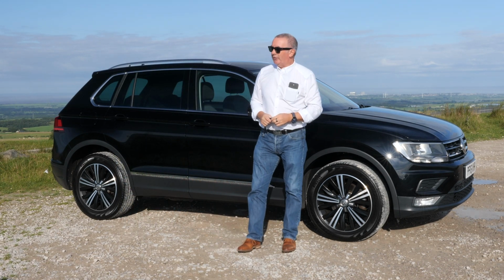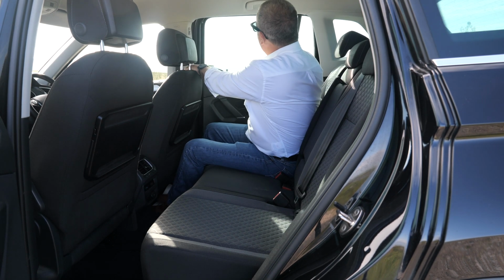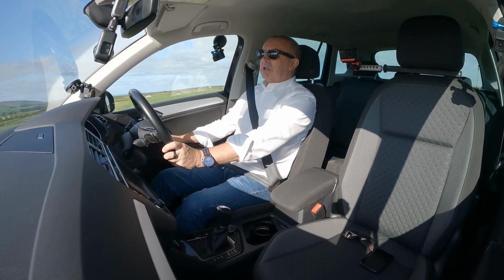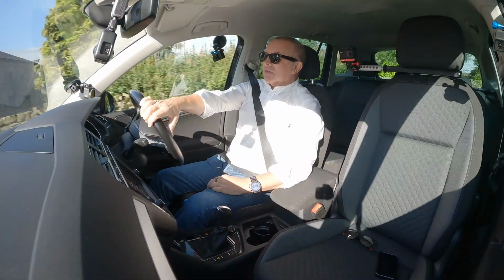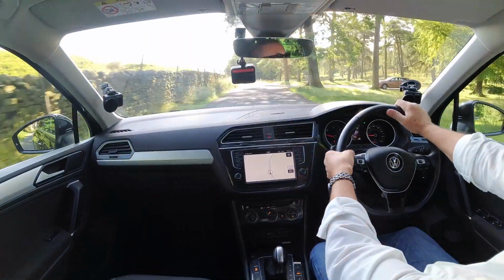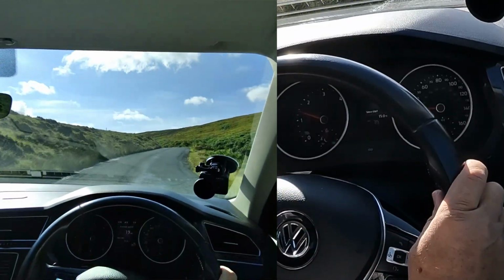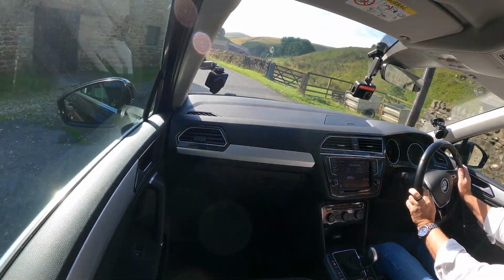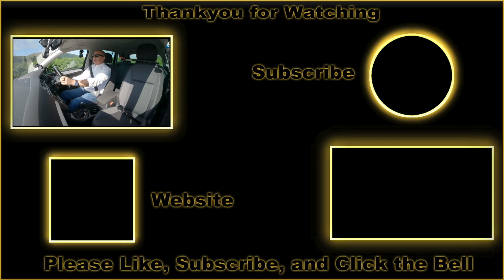2016 Volkswagen Tiguan 2 0 TDI BlueMotion Tech SE Nav DSG 4Motion EPF16KHR | Review And Test Drive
2016 Volkswagen Tiguan 2 0 TDI BlueMotion Tech SE Nav DSG 4Motion EPF16KHR | Review And Test Drive

Finished in Black, Charcoal Seats with Grey Diamond Stitched Centre Panels, Brushed Aluminium Insets to the Dash, Door Cards and Centre Console, 18" Patagonia Diamond Cut and Gloss Black Multi-Spoke Alloy Wheels, Plastic Sill, Door and Wheel Arch Protective Covers, and Aluminium Roof Bars. It has a Large Screen Sat Nav, Bluetooth Handsfree, Bluetooth Audio Streaming, height and Reach Adjustable Multi Function Steering Wheel, cruise control/speed limiter, power-folding / heated door mirrors, front and rear parking sensors, hill hold, and front centre armrest.

Fuel economy is an impressive 41.5 mpg Urban, 55.4 mpg  Extra Urban, and 49.6 mpg combined, it has a 0 - 60 mph time of 9.3 seconds and a top speed of 124 mph out of a 148 bhp, 4 cylinder, 16 Valve engine. Road Tax isn't extortionate either, 6 months is £99 and 12 Months is £180

Documented service history:

05/07/2017 @ 10424 Miles Skipton Volkswagen
24/01/2018  @ 24118  Miles Skipton Volkswagen
26/10/2018  @ 35419 Miles Skipton Volkswagen
22/05/2019 @ 46870 Miles Skipton Volkswagen
27/11/2019   @ 57005 Miles  Skipton Volkswagen
05/11/2020 @ 66356 Miles  Skipton Volswagen
will be done again by us

First Registered 25th May, 2016
Mileage 85,000 miles
Transmission Semi Automatic
Forward Gears 7
Body Style Estate
Fuel Diesel
Number of Keys 2
Colour Black
MOT Expires 18th October, 2022
No. of Previous Owners 1
Emissions 149 g/km
Tax Band F
RFL 6 mths £99.00
RFL 12 mths £180.00
Doors 5
Seats 5
Interior cloth

Performance
Top Speed 124 mph
0-62 mph 9.3 secs
Cylinders 4
Valves 16

NCAP Safety Rating
Adult 96 %
Child 84 %
Pedestrian 72 %
Overall 5